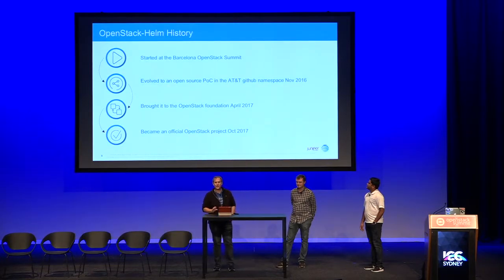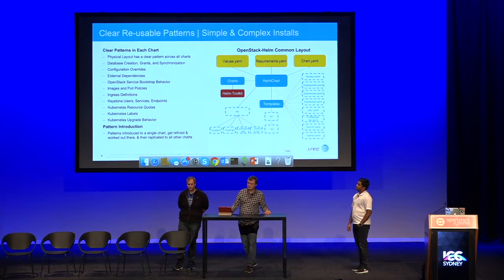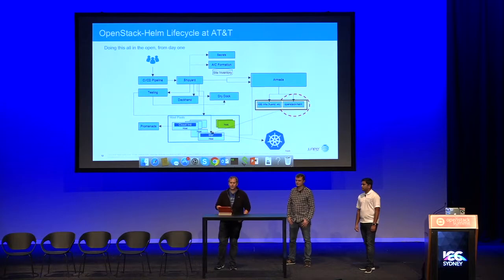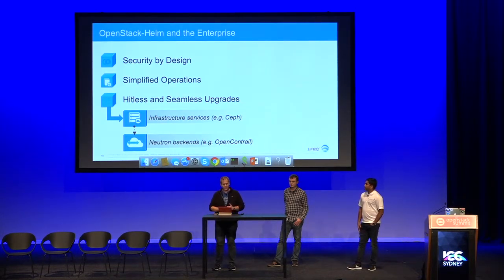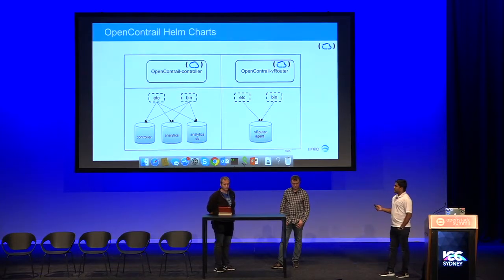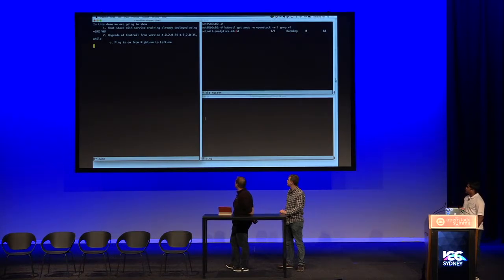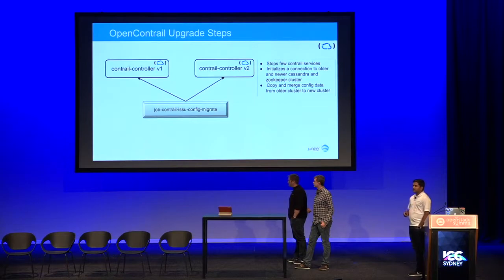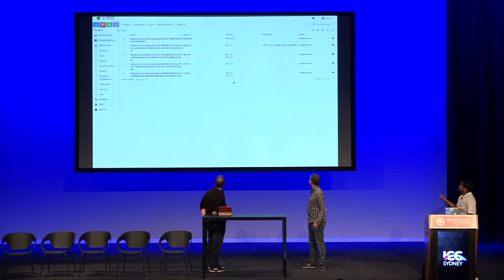OpenStack-Helm The Ideal Solution for Telco Cloud Life-Cycle Management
This talk will provide an overview of OpenStack-Helm and OpenContrail-Helm integration and how this combined platform provides an ideal solution for Telco Cloud VNFs and Applications. We will demonstrate real VNF workloads within this combined stack and the advantages of Kubernetes and Helm orchestrating these stacks.  With built-in functionality such as health checking, rolling updates, and other features we will show performing changes to the underlying OpenStack and SDN platform without impac